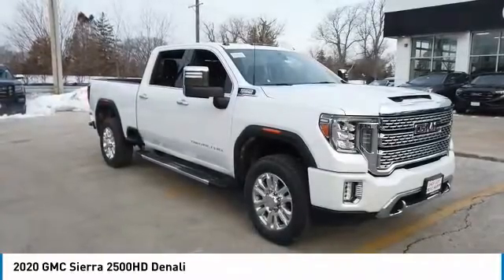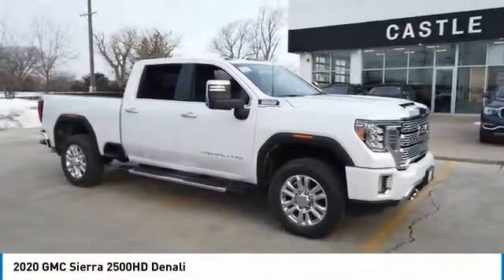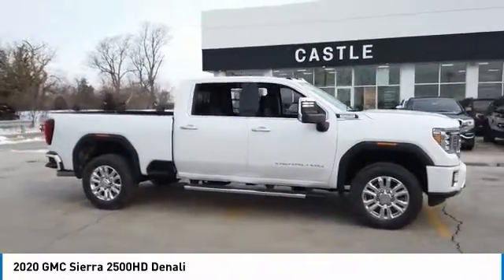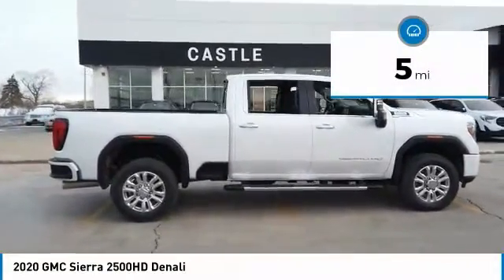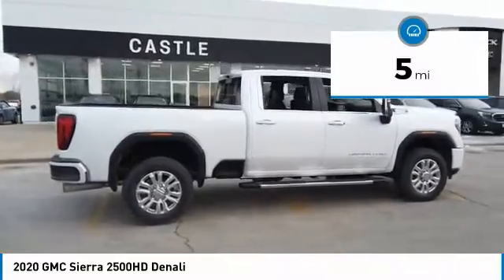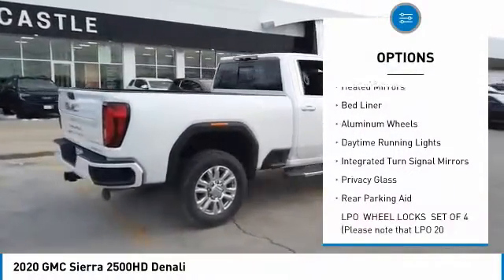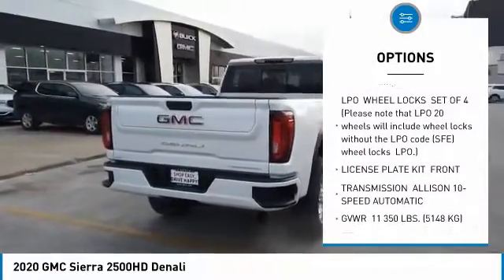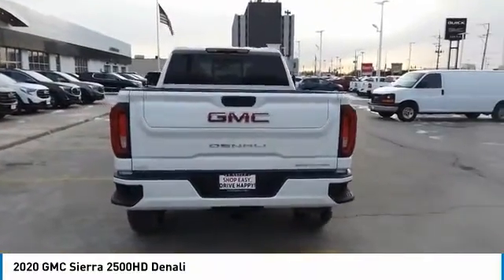2020 GMC Sierra 2500HD 20438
2020 GMC SIERRA 2500HD North Riverside, IL
Stock# 20438

$10,185 off MSRP! Priced below KBB Fair Purchase Price! 2020 GMC Sierra 2500HD Denali 4D Crew Cab White Frost Tricoat Duramax 6.6L V8 Turbodiesel 4WD